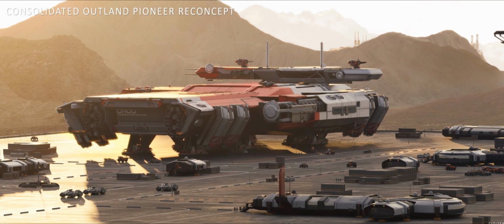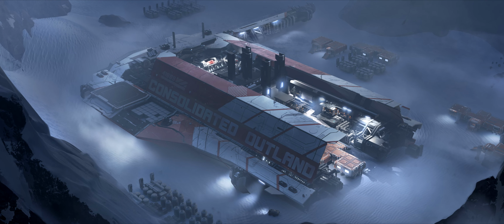Star Citizen: Updated info for the Pioneer